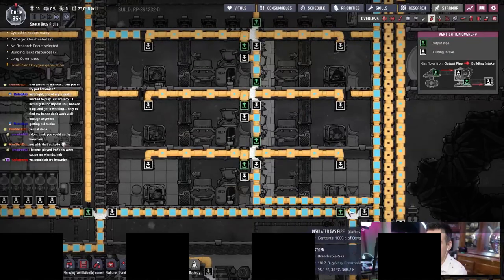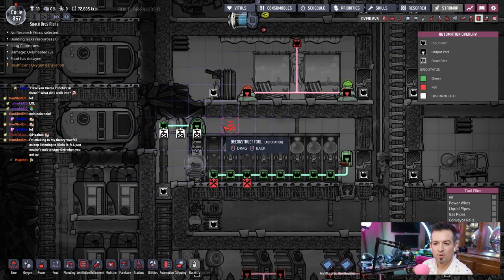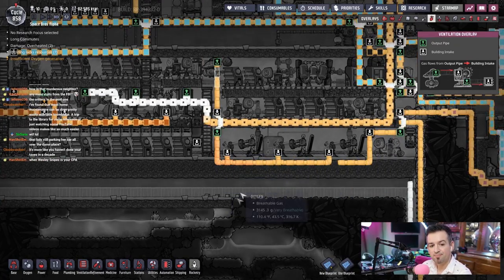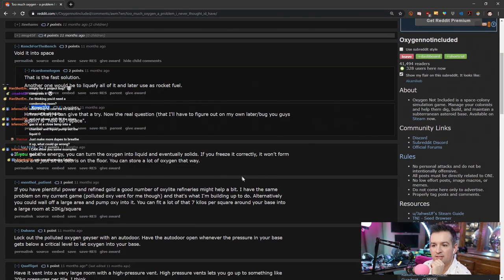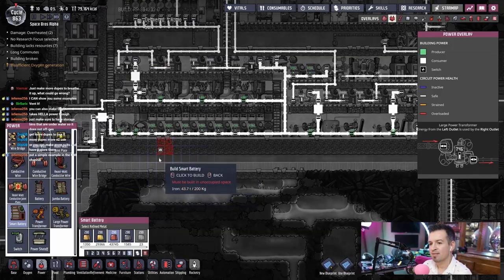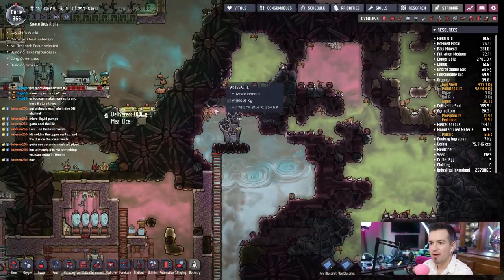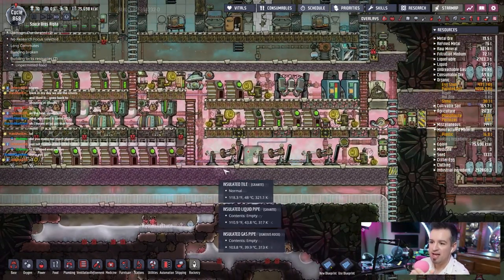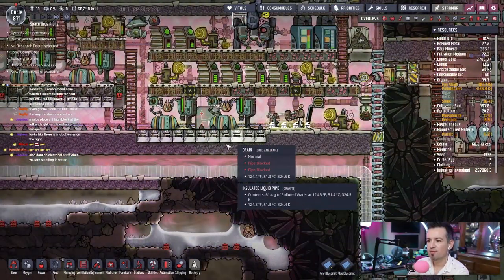ONI Adventures #58 - The No April Fools Zone